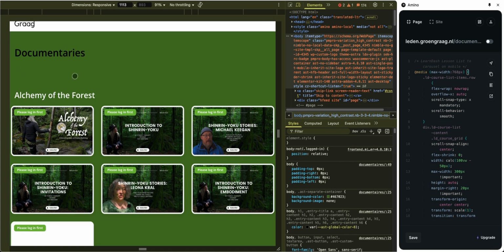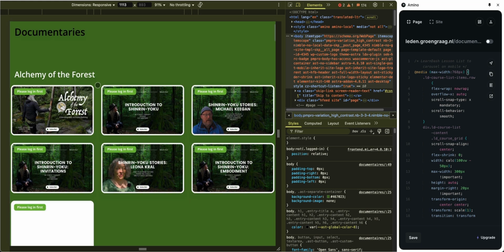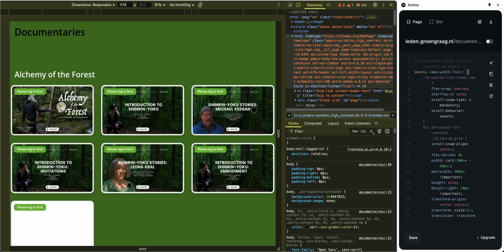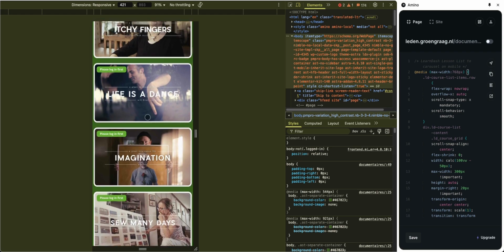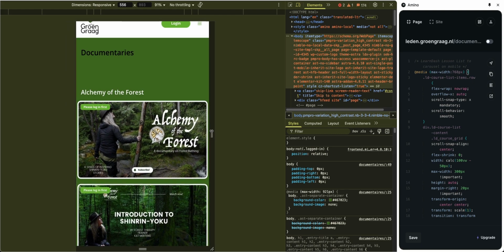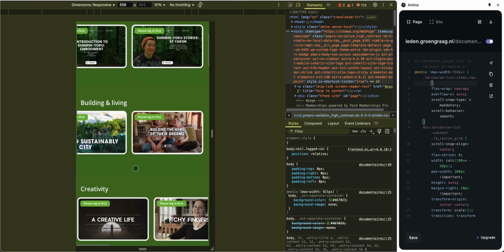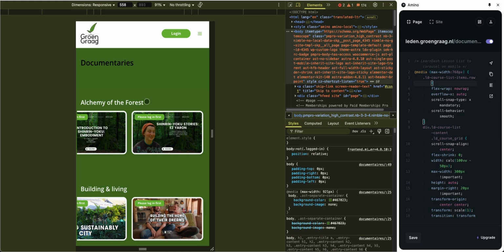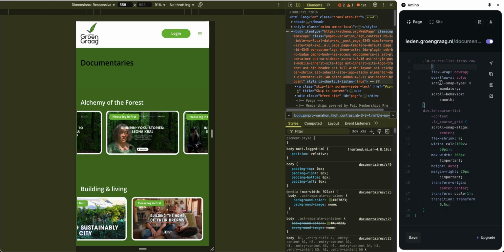How to Make a LearnDash Course Grid Carousel on Mobile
This video shows you how to make a carousel with your LearnDash course grid items. With just a few lines of CSS, we can turn our course grid into a beautiful, horizontally scrolling carousel, instead of just stacking the items on top of each other.

Here's the article that explains what the CSS does, and how it works:

And here's the CSS, as promised.

/* LearnDash Lesson List to carousel on mobile */
@media (max-width:768px) {
 .ld-course-list-items.row {
  display: flex;
  flex-wrap: nowrap;
  margin-right: -15px;
  margin-left: -15px;
  overflow-x: auto;
  scroll-snap-type: x mandatory;
  scroll-behavior: smooth;
 div.ld-course-list-content .ld_course_grid {
  scroll-snap-align: center;
  flex-shrink: 0;
  width: calc(100vw - 50px);
  max-width: 300px !important;
  height: auto;
  margin-right: 20px !important;
  transform-origin: center center;
  transform: scale(1);
  transition: transform 0.5s;